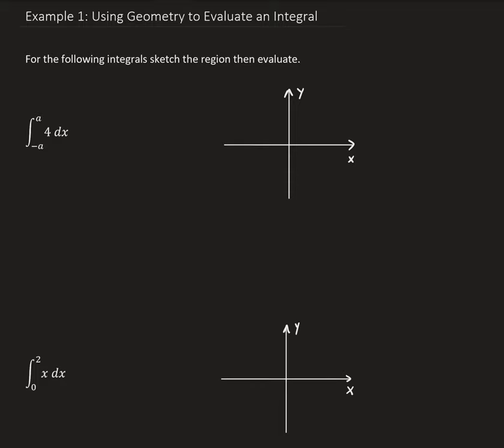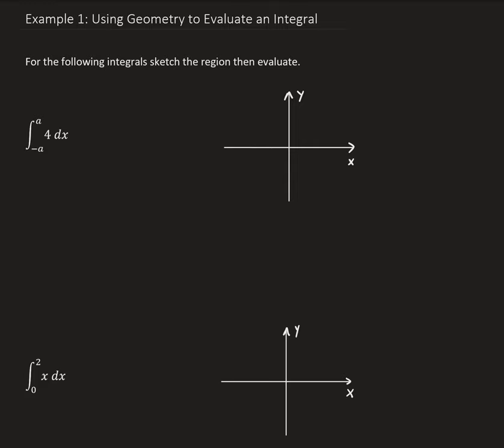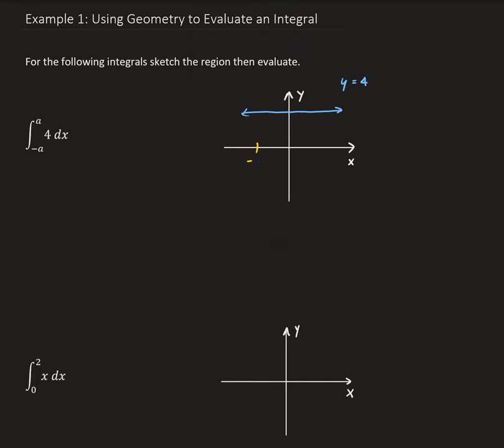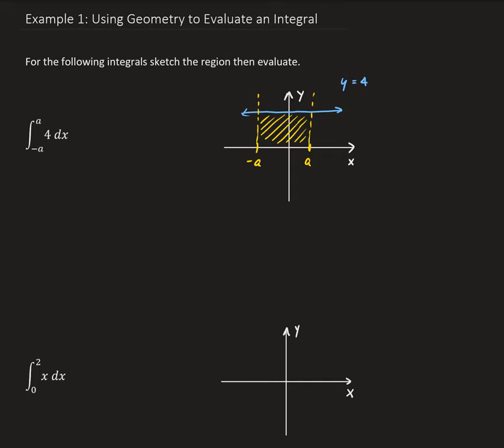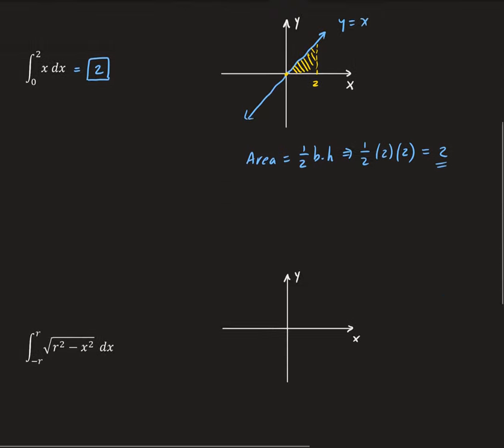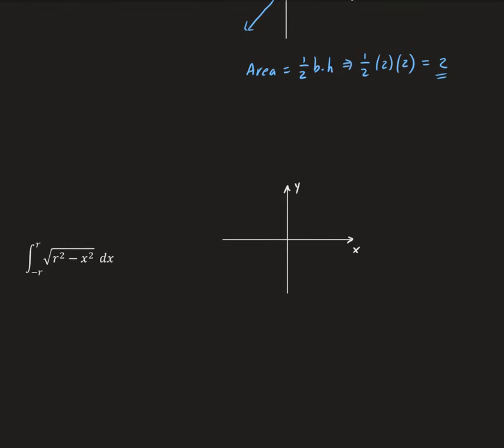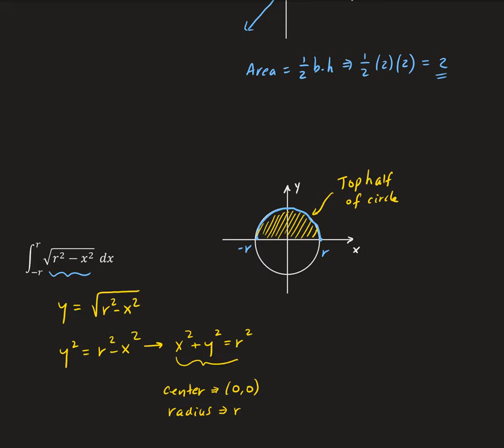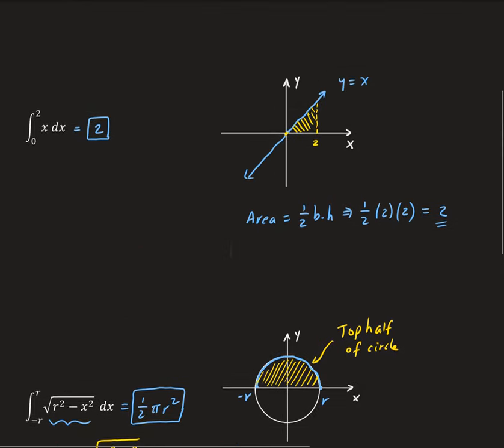Example 1: Using Basic Geometry to Evaluate an Integral